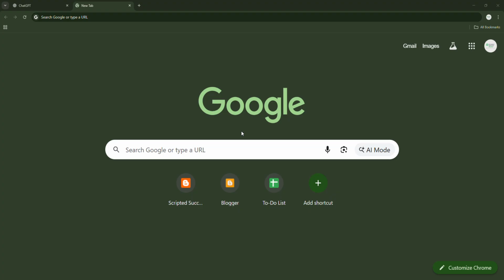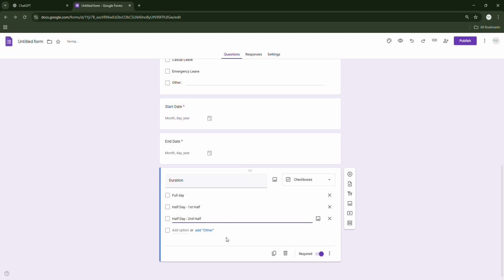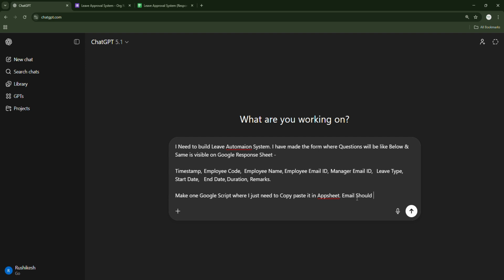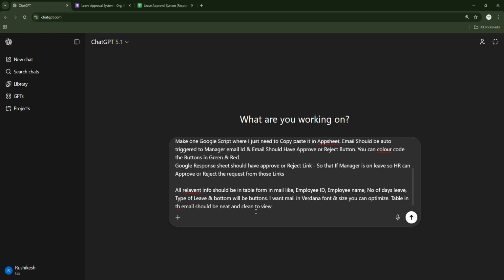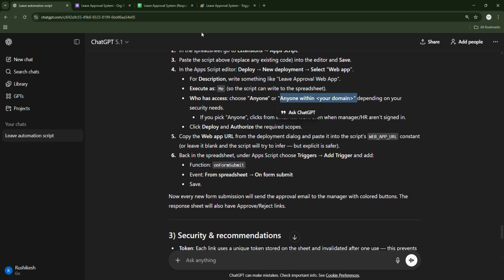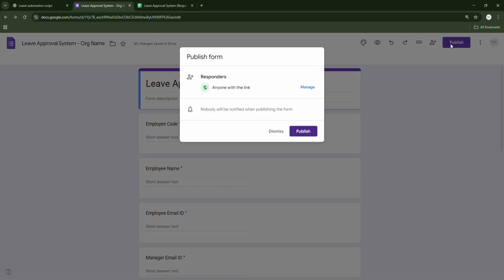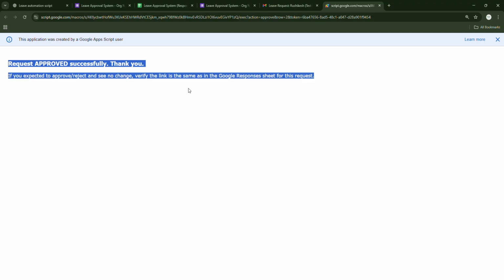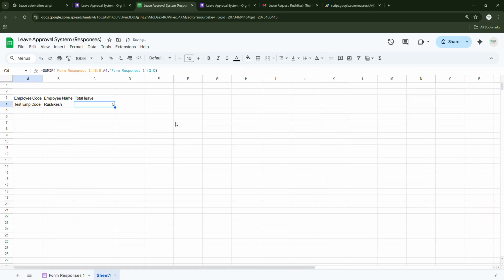Build a Complete Leave Approval System using ChatGPT + Google Forms + Google Sheets (Step-by-Step)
Want to automate your Leave Approval process without expensive HR tools?
In this video, I’ll show you how to build a complete AI-powered Leave Management System using:

✅ Google Forms
✅ Google Sheets
✅ ChatGPT (to generate Apps Script code)
✅ Email approval workflow (Approve / Reject)
✅ Auto-update Employee Records

This tutorial is perfect for HR teams, small businesses, schools, offices, and anyone who wants to streamline attendance & leave tracking without coding experience.

✔ Create a professional Leave Application Form
✔ Auto-send leave requests to manager through email
✔ Add APPROVE & REJECT buttons inside the email
✔ Update leave status in Google Sheets
✔ Maintain employee records with total leave balance
✔ Use ChatGPT to generate Google Apps Script for automation
✔ Automatically send confirmation emails to employees
✔ Track leave count, leave type & remarks
✔ Build an end-to-end workflow using Google Workspace

📁 Google Apps Script Features Covered

- doGet() Web App for approval buttons
- Email HTML templates
- Auto-updating Employee Records sheet
- Dynamic subject line (Leave count, dates, type)
- Form Submit trigger automation